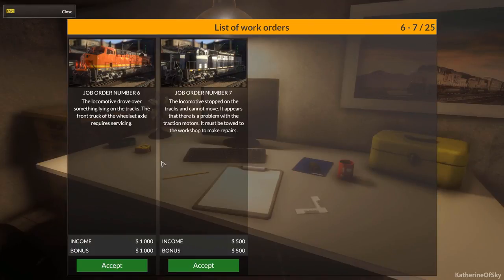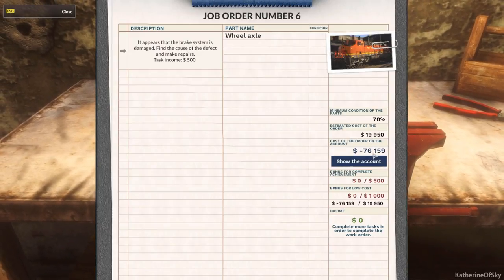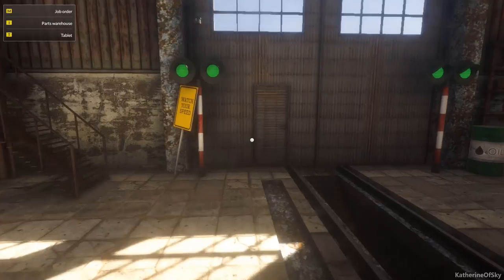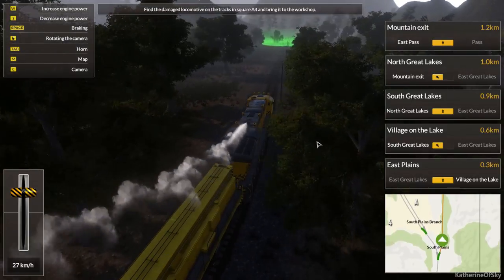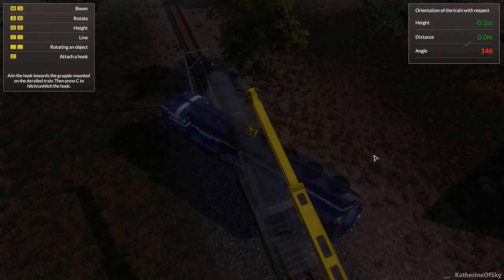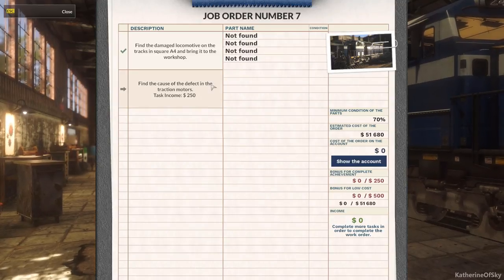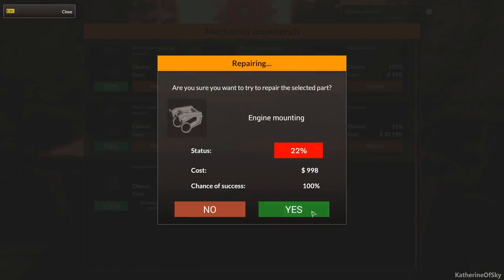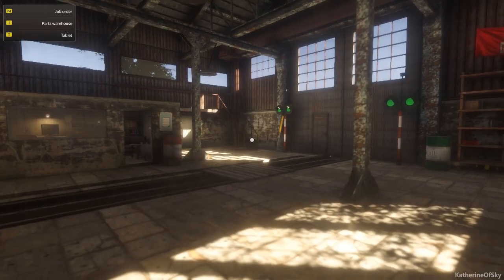Train Mechanic Simulator 2017 Ep 4: Doing a 180 - First Look - Let's Play, Gameplay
Join me as I play Train Mechanic Simulator 2017, a game about fixing steam, diesel, and electric locomotives!  This is a super chill game which takes place half the in the workshop, and half driving through the world to collect broken locos in the scenic countryside!

About Train Mechanic Simulator 2017:

Take your opportunity as real Train Mechanic.
Find locomotives around game world that needs your help and repair them in one of 3 workshops localized in huge 25 km2 open world.
You will be face all types of damages in all genres of trains: Diesel, Electric and even Old-School Steam units.

- 9 trains to repair in all types: Steam, Electric and Diesel
- Open 25 km2 world full of railways and different locations
- 3 workshops with more than 1000 parts to repair
- Unique Economy System – you will decide about strategy of repair and ROI of it

A huge thank you to PlayWay S.A. for providing me with a game key!